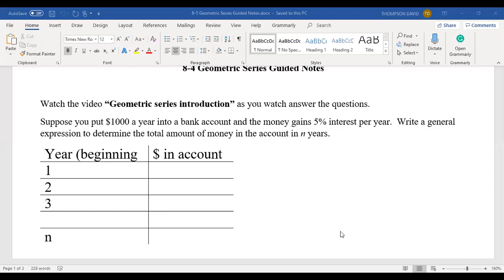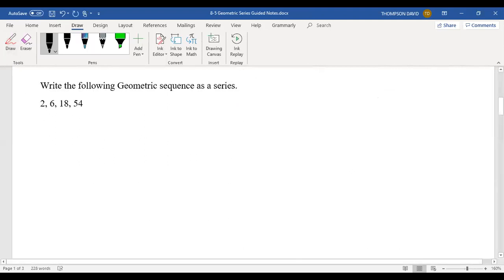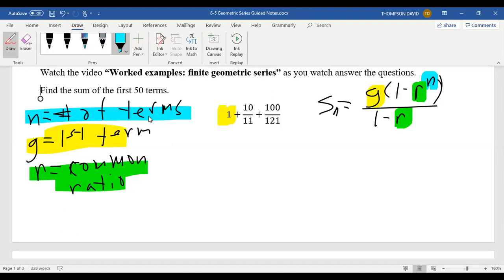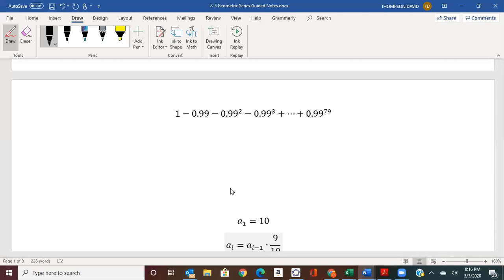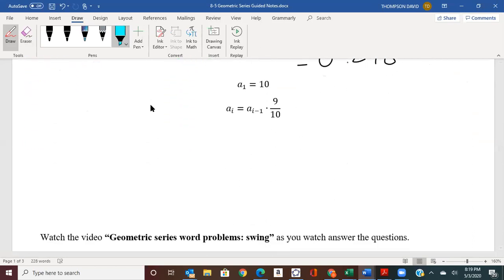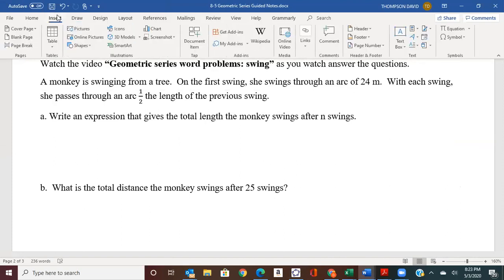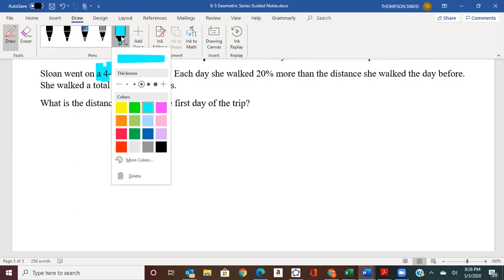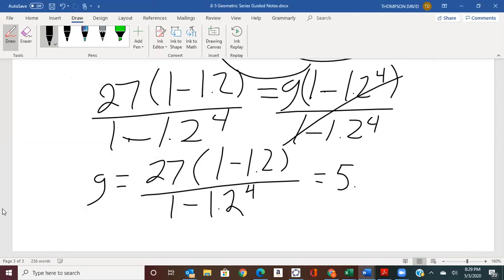Geometric Series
Integrated Math IV is the 4th year course in a high school math sequence.  In this video Mr. Thompson teaches how to use the compound interest formula and how to use other finance formulas.